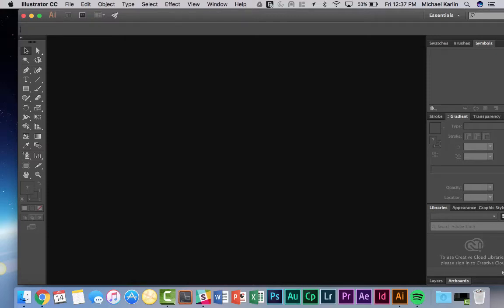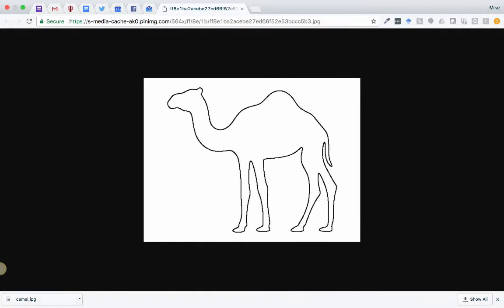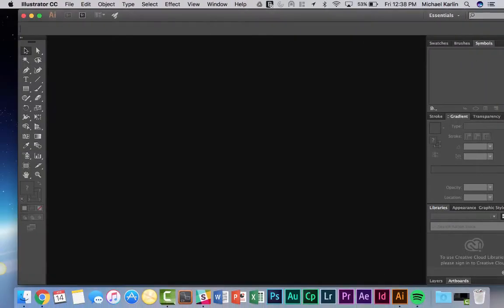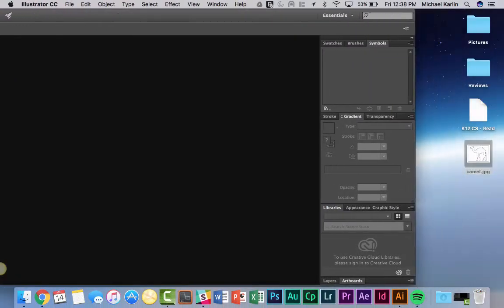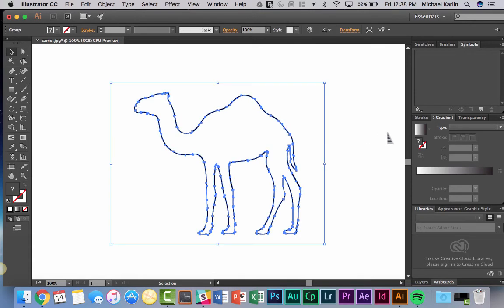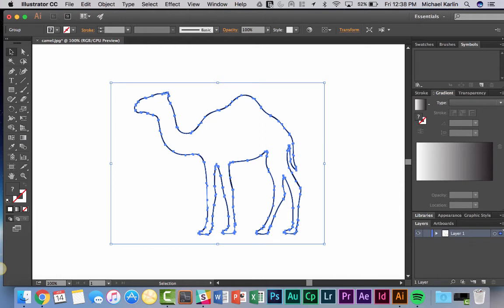Creating an Adobe Illustrator vector from a JPEG or PNG with Image Trace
For W200 AIs at IU.  Great for turning PNG or JPEG into something the laser cutter can understand.